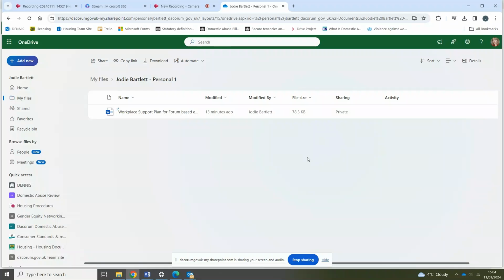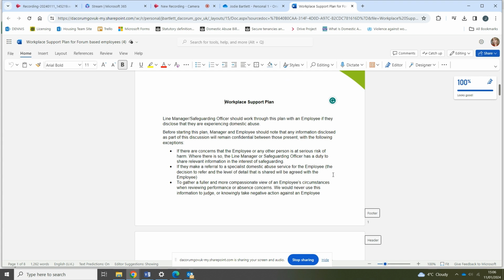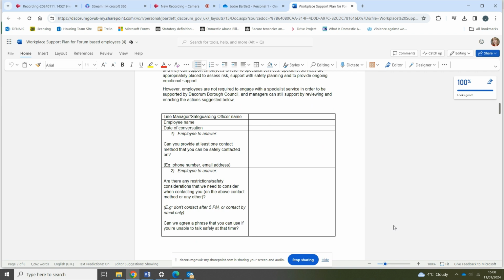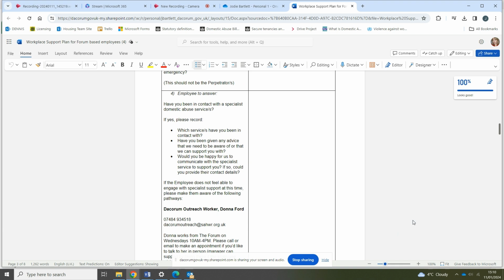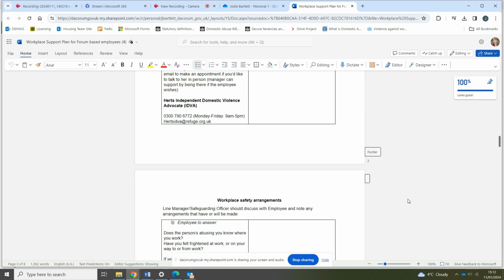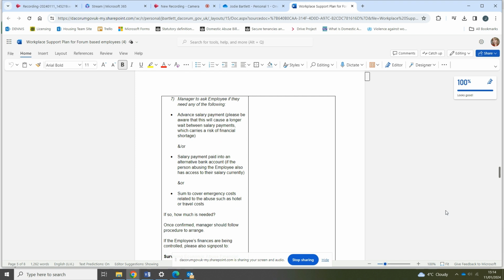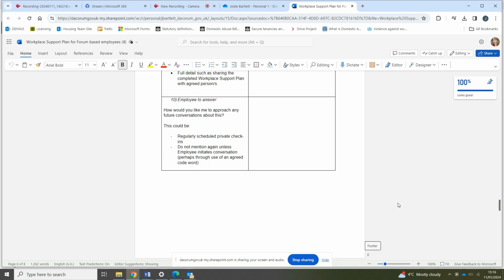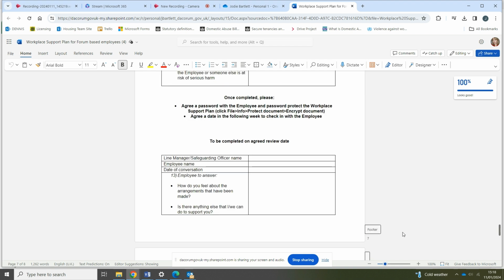How to complete the Workplace Support Plan Step 2